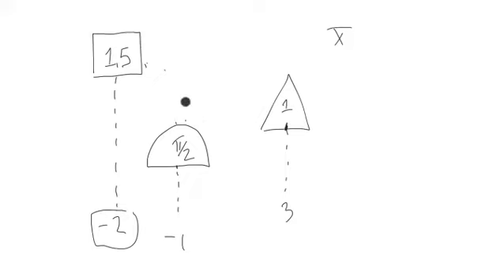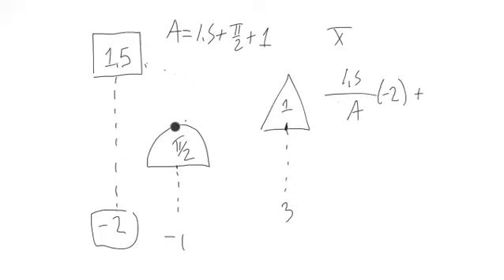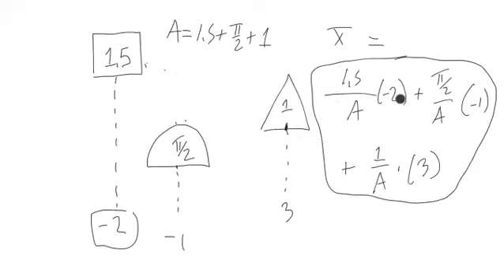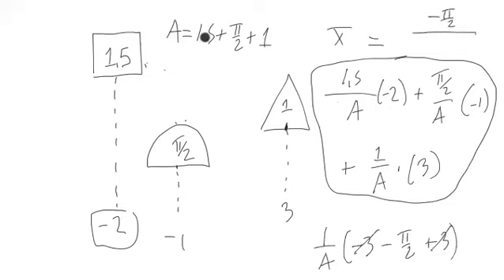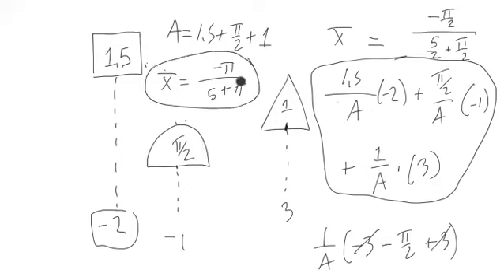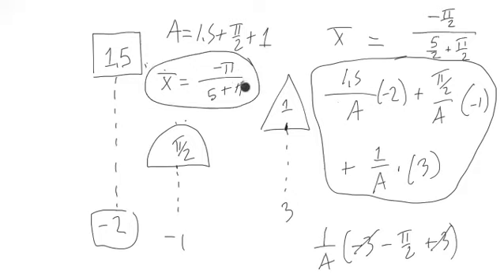Weighted Average Example for Centroids